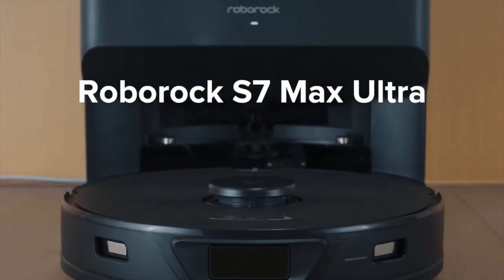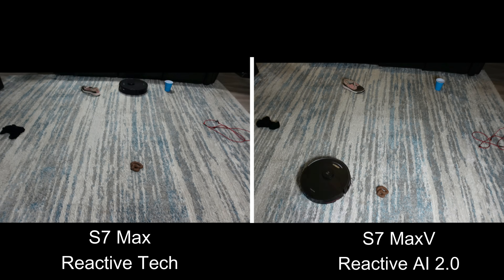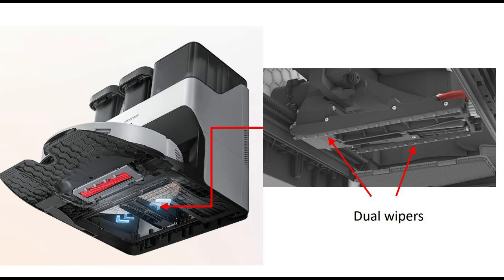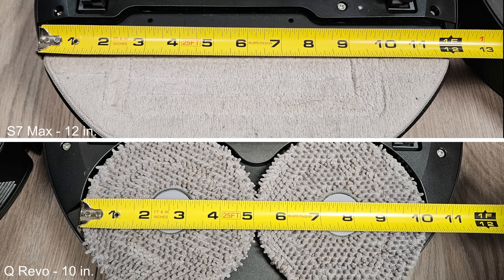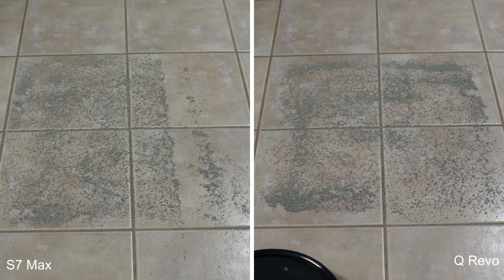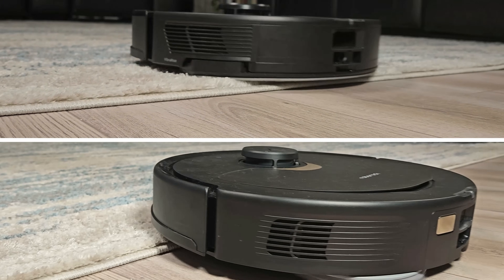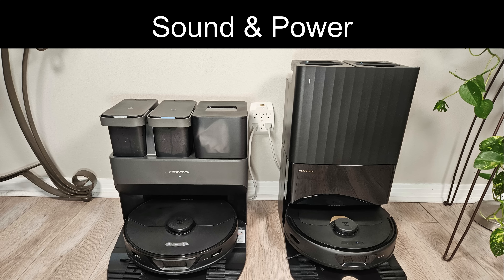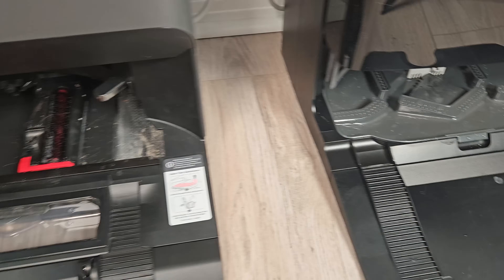Roborock S7 Max Ultra Compared to QRevo & S7 MaxV. What is Different?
The Roborock S7 Max is loosely based on the very popular, but older S7 MaxV Ultra model.  This new edition to the S7 series is a little weird since it shares as much in common with the Q Revo as it does with the S7 MaxV and sits right between them with an MRSP of $1399.

➡Products tested in this video:
Amazon S7 Max Ultra
Roborock Direct S7 Max Ultra
Amazon Q Revo

Chapters:
00:00 Introduction:
01:10 Vs. S7 MaxV Ultra Differences
04:03 Vs. Q Revo - Differences
06:01 Vs. Q Revo Mopping Test
06:44 Vs. Q Revo Tile Pickup Test
07:14 Vs Q Revo Carpet Pickup Test
07:38 Vs. Q Revo Obstacle Avoidance
08:00 Vs. Q Revo Lifting Mopping Pads
08:37 Vs. Q Revo Water Consumption Test
10:08 Vs. Q Revo Sound & Power
10:35 Comparing Dock Performance
11:48 Conclusion & Final Thoughts